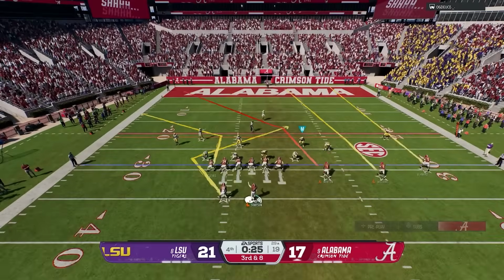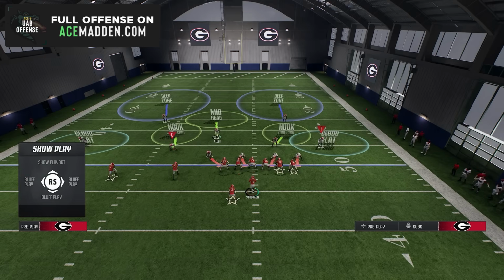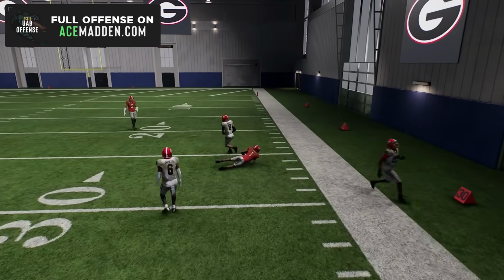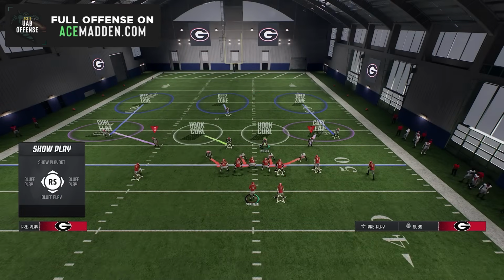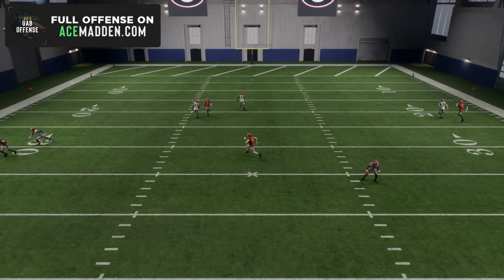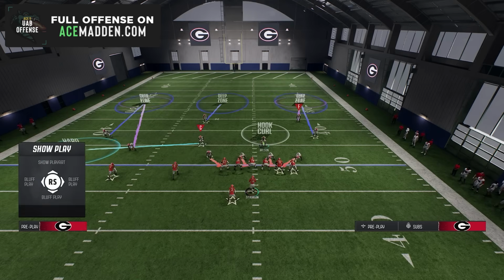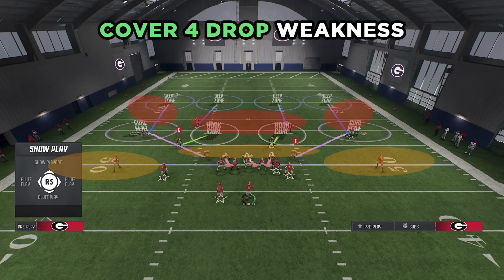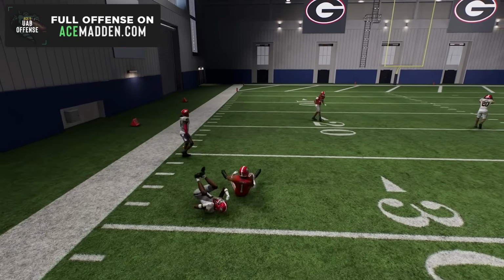Every Zone Coverage Weakness in College Football 26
TIMESTAMPS
0:00 Intro
0:20 Cover 2
4:41 Join AceMadden.com
5:01 Cover 3
13:22 Cover 3 Drop
16:22 Outro